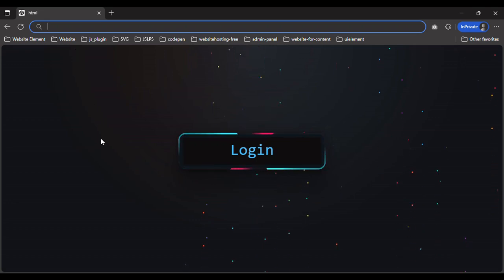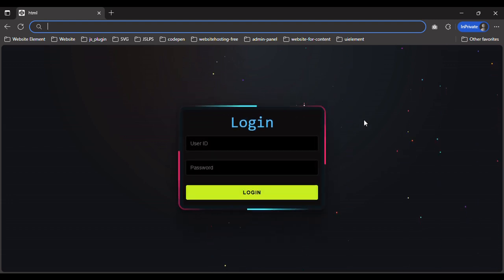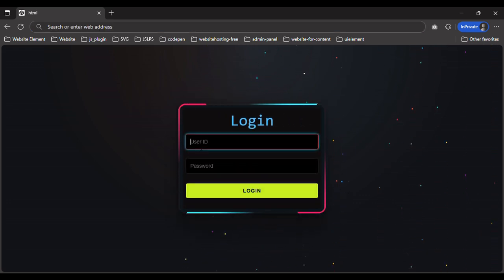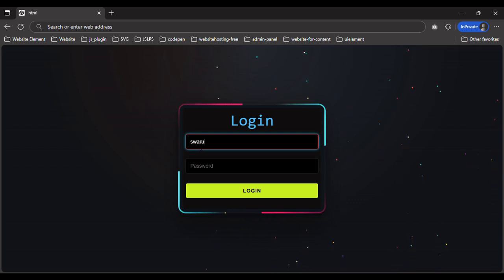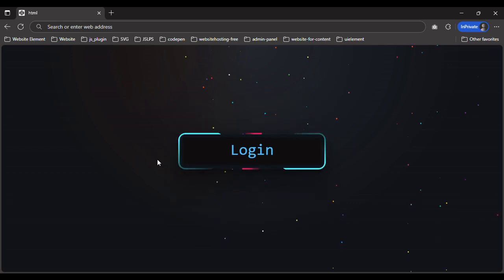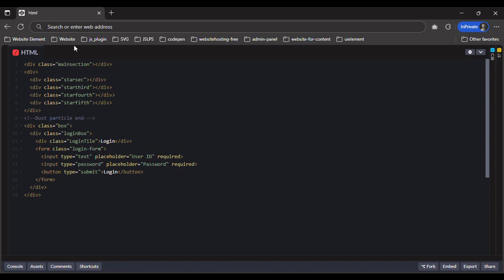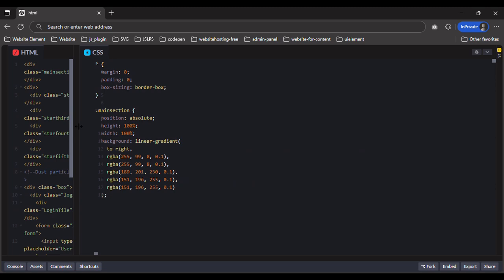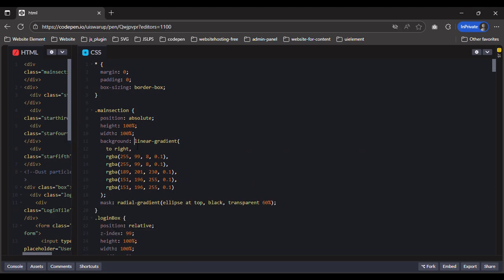Animated Login Page | HTML CSS Login Form Animation | Border Animation Effect | Web Design 2025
Learn how to create a fully animated Login Page using HTML & CSS with smooth border animation and modern UI design.
In this video, I show the complete code for Login and Password fields and explain how the CSS animation works.

If you like creative UI effects, web design, and CSS animations, this tutorial is perfect for you!

👉 Comment if you want the source code of this Login Page.

HTML CSS Login Page

CSS Border Animation

Modern UI Design Tutorial

Frontend Development

Login Form Animation 2025

Creative CSS Effects

Trending UI Animation

Website Login Page Design
animated login
animated login form
login form animation
html css login form
animated login page
css animation login
login ui design
login page design
frontend projects
html css tutorial
website login animation
ui animation